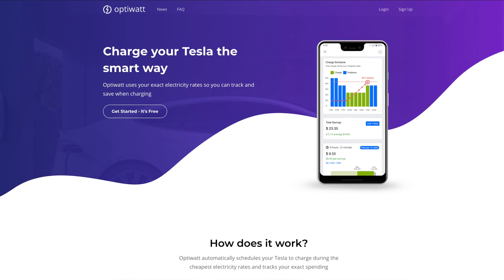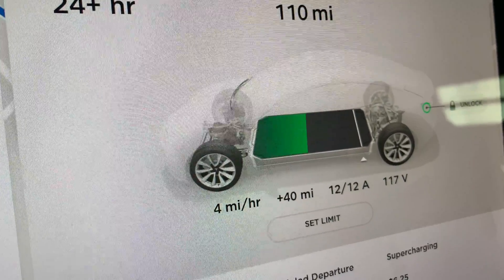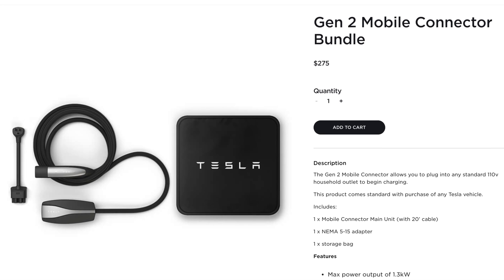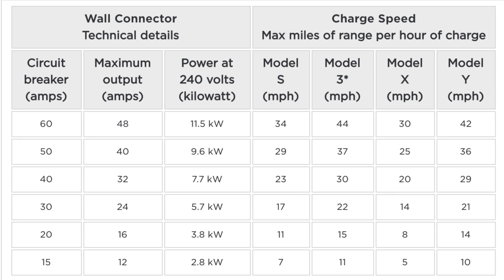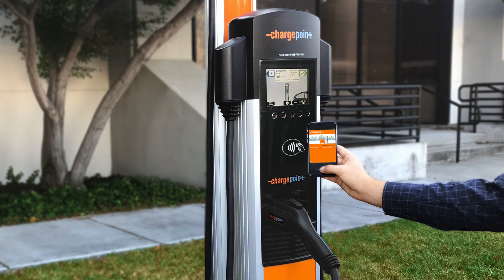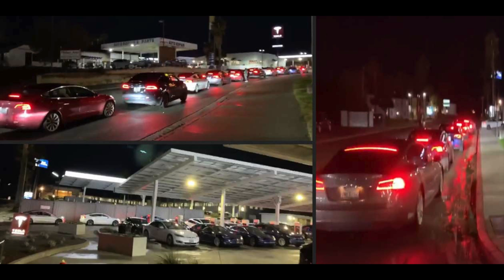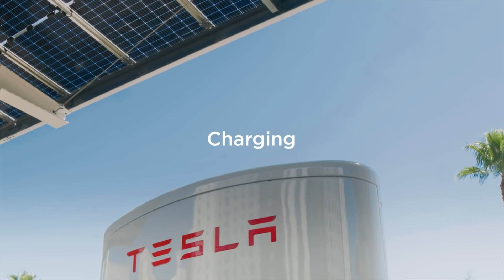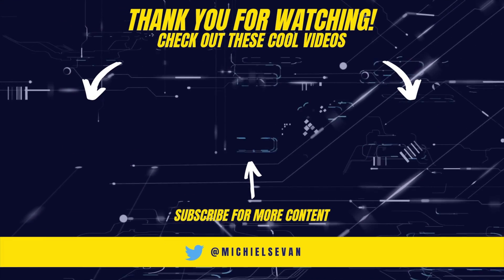3 Ways to Charge your Tesla 👉🏻 Complete Guide⚡️ How To❗️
To learn more about how charging a Tesla works, we first have to start off by understanding the 3 core levels of charging. Level, 1, 2 and 3. Each level of charging delivers different electric charging speeds and each tesla model will have a different maximum charge they can accept. Choosing the right method to charge can minimize hassle, range anxiety, and installation costs. This will in turn maximize your overall enjoyment of driving a Tesla. Tesla Charging 101 Which Charge Level is Financially BEST for you.

Join me on Mint where I am saving a ton on wireless. Plans start at just $15 bucks, and include high speed data, plus unlimited talk and text 👉🏻
Get Your Accessories!
1. Model 3 Model Y Wireless Charger Car Mount 👉🏻
2. Tesla Model 3 Trunk Rain Deflector 👉🏻
3. Armrest Hidden Storage Box 👉🏻
4. Tesla Model 3 Trash Can 👉🏻
5. Tesla Model 3 Model Y Matte Screen Protector 👉🏻
6. Rear Door Sill Protector Plates 👉🏻
7. Tesla Model 3 Model Y Tray Table 👉🏻
8. Tesla Model 3 and Model Y Rubber Cup Holder 👉🏻
9. Model 3 Model Y Door Lock Cover Latches 👉🏻
10. Custom Cut Graphics Tesla Model 3/Y Door 👉🏻
11. Performance Foot Pedal Pads 👉🏻
12. AUTAILORS Tesla Model 3 Floor Mats 👉🏻 👉🏻 Model Y Floor Mats
13. Ultimate UV 303 Protection 👉🏻
14. Ultimate Windshield Sunshade for Tesla Model 3 👉🏻
First we have to understand that an EV Charger can be referred to as two different things. The internal and external charger. The internal on-board charger is built inside the tesla and it manages incoming power flow to safely charge the car's battery. Second we have the external charger also known as EVSE which stands for “electric vehicle supply equipment”. The EVSE provides power from the grid or tesla's power wall and solar panels to your tesla’s internal on-board charger. Most people in general though just call an EVSE a charger.
Charging your tesla model 3 on level one basis for example, will get you about 3-6 miles per hour charge with average owner seeing about 4.4 miles per hour, equating to roughly 40 miles added range in about 9 hours overnight.

Level 2 charging is the most popular way for tesla owners to charge their car at home. Level two charges 4-10x faster than the typical level 1 charger. It is the most efficient, and least stressful way to charge. Charging at this level will require additional equipment along with added installation costs. A 240v receptacle, like your clothes dryer outlet at home, will need to be installed. Typically a nema 14-50 plug is the most common, however, other level 2 receptacles will work just fine as you can see here tesla offers plenty of adapters to fit the included mobile charger that comes standard with all teslas.

After all of this is said regarding level 2 charging at home you have to ask yourself do I need a wall connector that costs 500 dollars? Do I need that extra 14 miles per hour charge? You very well might need it, only you can answer that question, as you know your driving habits.

Finally we have the last charging tier. Level 3. At this level, we are able to charge the tesla at rapid speeds. Which is why the tesla supercharger network comes in handy, especially when taking long-distance road trips. All tesla superchargers are at level 3, adding roughly 170 miles of range in about 30 minutes. Charging at level 3 is also known as DC charging or Direct Current.
Tesla also started installing new Version 3 superchargers meaning the car will charge up to speeds of 250KW rather than version 2 charging at 150 Kw. To put this equation into miles, 250kw equates to about 1,000 miles per hour charge rather than 150kw at about 500 miles per hour charge. According to tesla, V3 superchargers will add 75 miles of range in only 5 minutes.